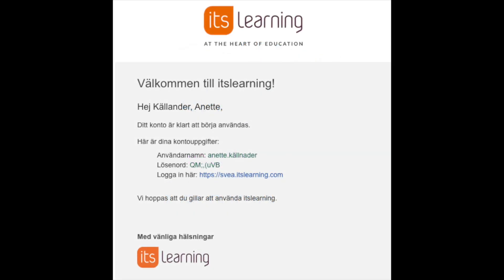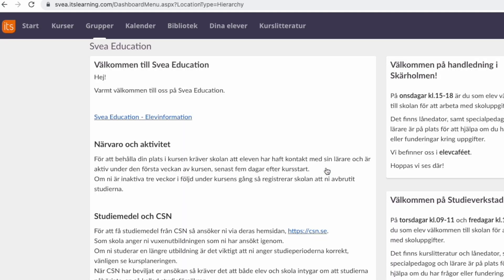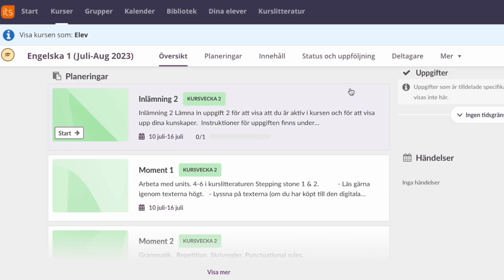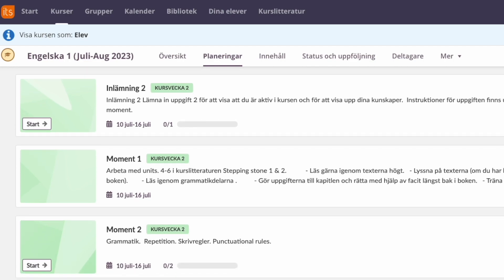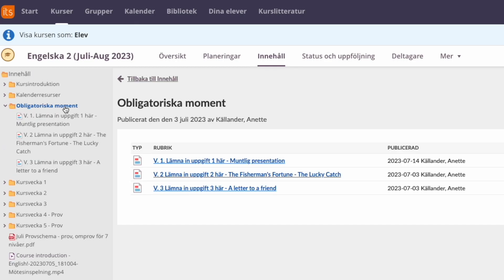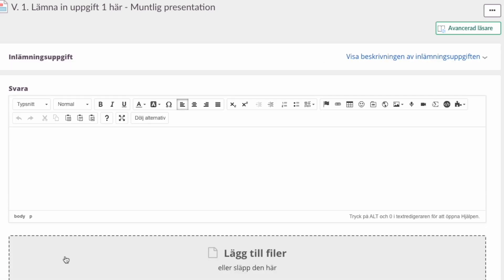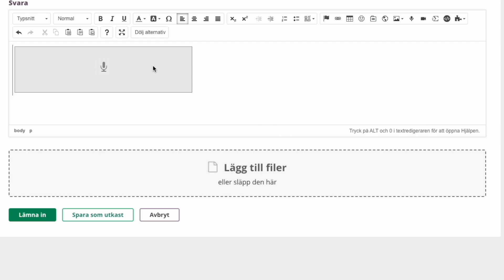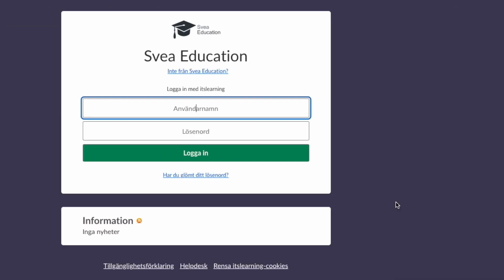Getting started with it's learning! Kom igång med it's learning! Log in, exercises, assignments.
In this easy step by step guide, you will learn how to get started with it's learning. Detta är en enkel steg för steg video för att hjälpa dig komma igång med it's learning. You will find out how to log in, where to find your exercises and your compulsory assignments and finally how to submit assignments through it's learning. Du kommer lära dig hur du loggar in, var du hittar övningar (moment) och dina obligatoriska inlämningar och slutligen hur du skickar in dina inlämningar i it's learning. You will find out in detail how to submit your first assignment. Du får en detaljerad guide över hur du spelar in och lämnar in ditt första assignment.